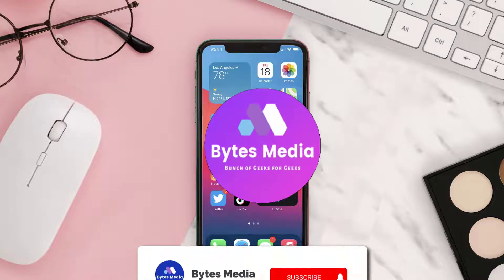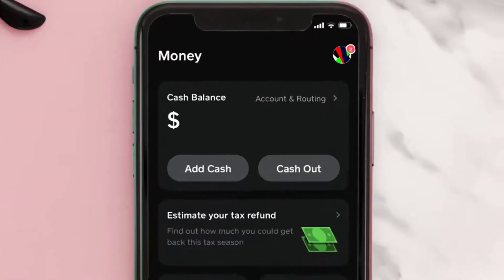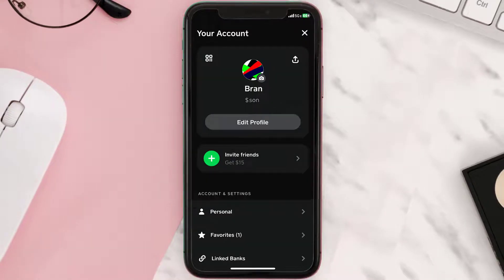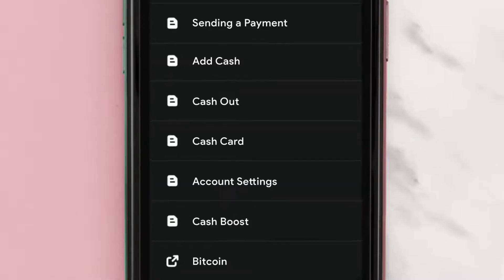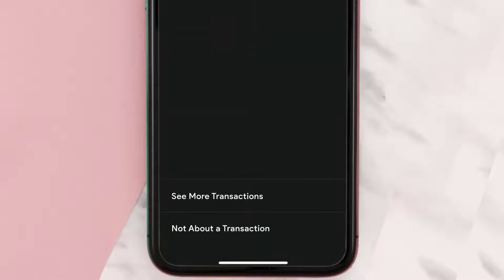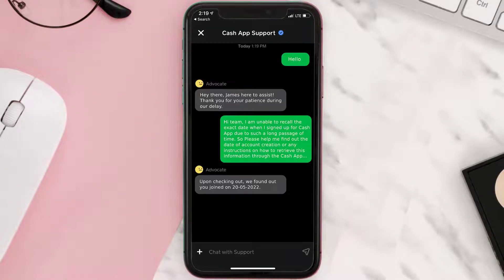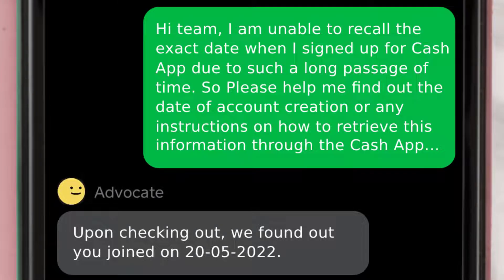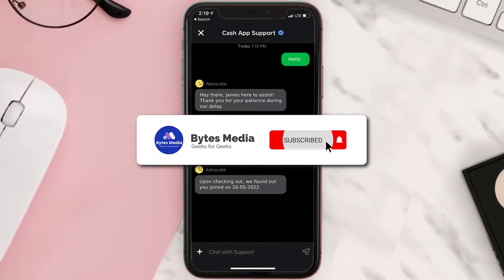How to See Date When You Joined Cash App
In this video, I'll show you How to See Date When You Joined Cash App. This is the easiest and fastest way to See Date When You Joined Cash App. Make sure you watch until the end of this video to find out How to See Date When You Joined Cash App on Android and iPhone. These methods work on Android as well as iOS 11, iOS 12, iOS 13, iOS 15 and iOS 16. Hope you enjoy!

Video Parts:
00:00 Intro: How to See Date When You Joined Cash App
00:08 Finding Out Date Cash App Joining Date
00:59 Outro: Ending